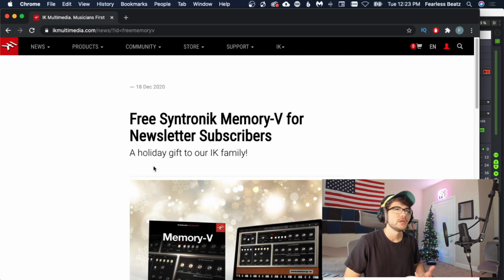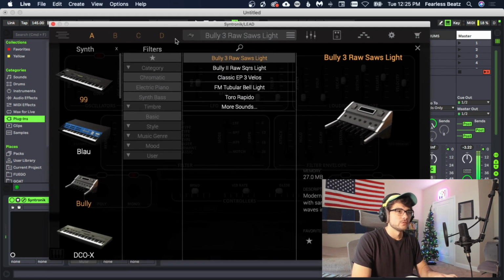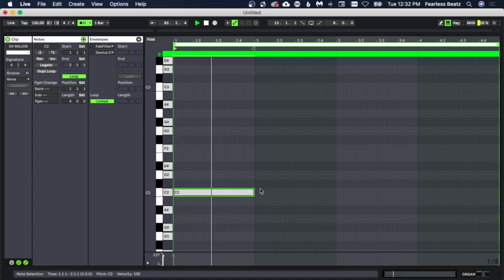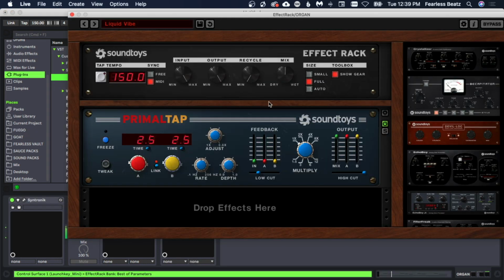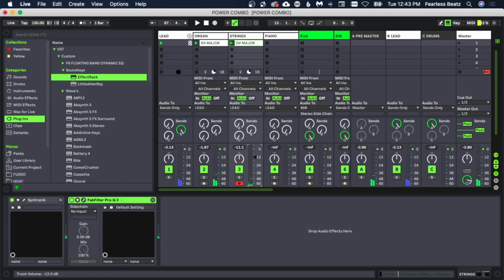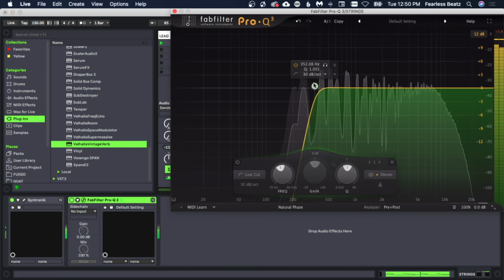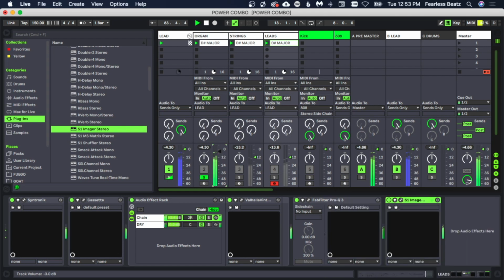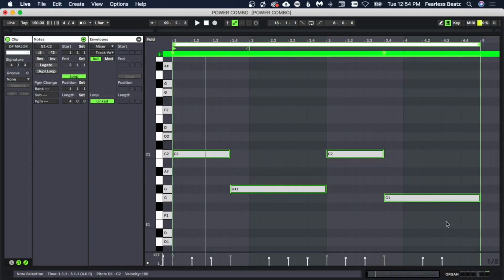IK MULTIMEDIA SYNTRONIK SYNTH | Best Analog Synth On The Market?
This is a tutorial on the IK Multimedia Syntronik Memory-V Synth Plugin

This synth is free until December 30th 2020

FREE Packs!